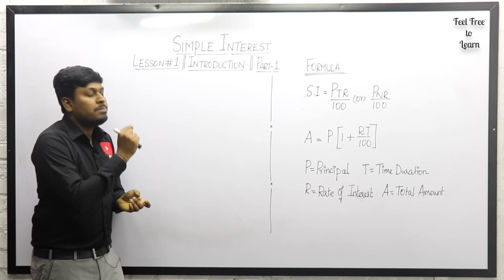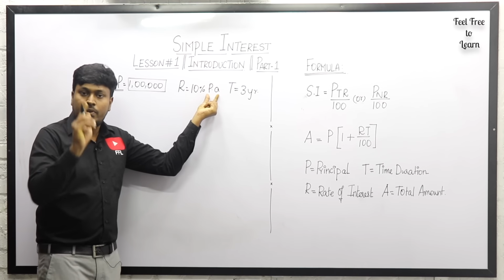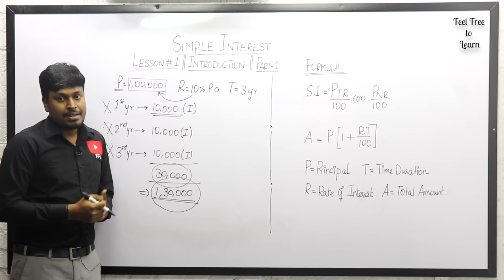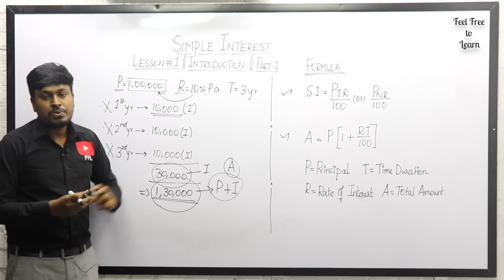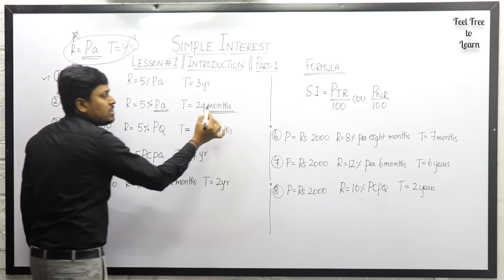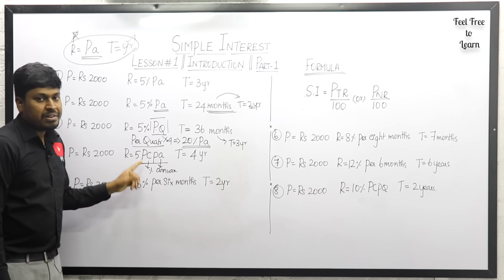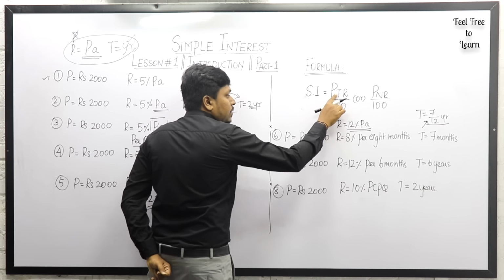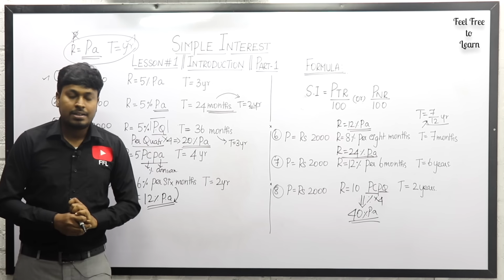Simple Interest || Introduction (Part-1) ||Quantitative Aptitude|| Common for all Competitive Exams